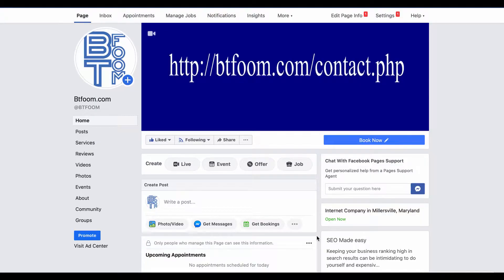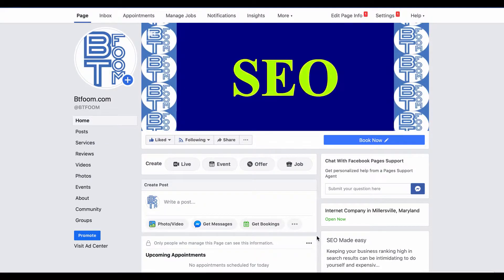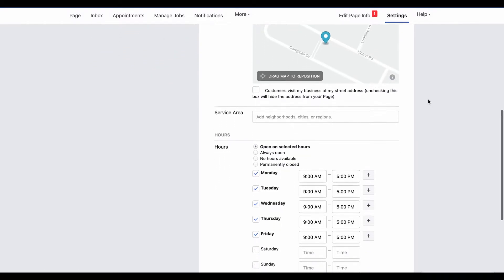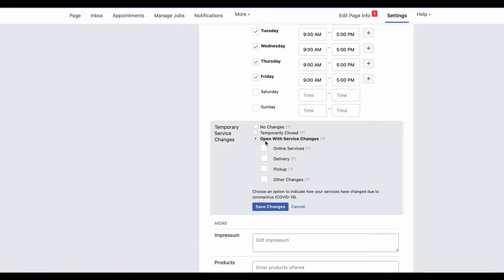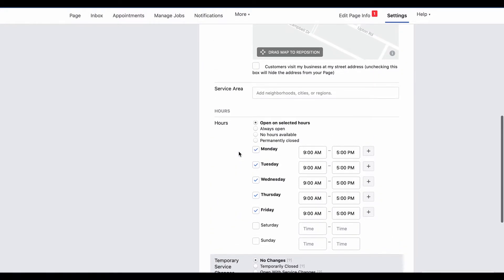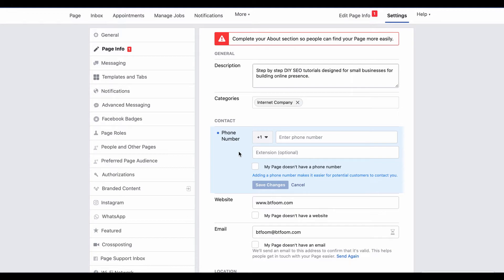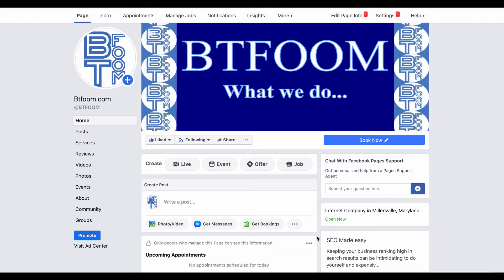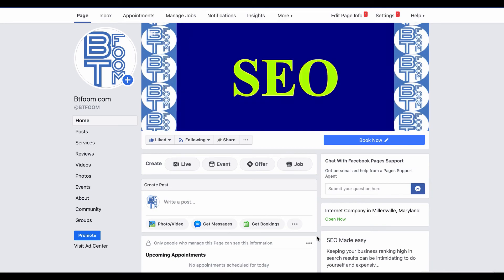Facebook | Temporary Service Changes | COVID-19 | SMM | SEM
How to add temporary service changes to a Facebook business page to reflect adjustments for the COVID19 pandemic.